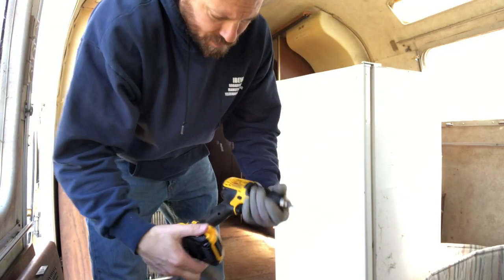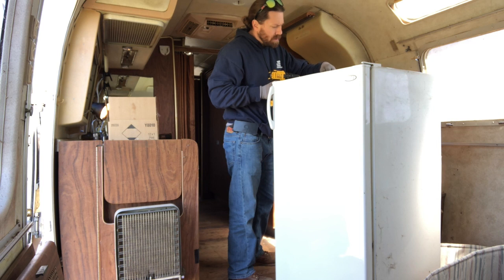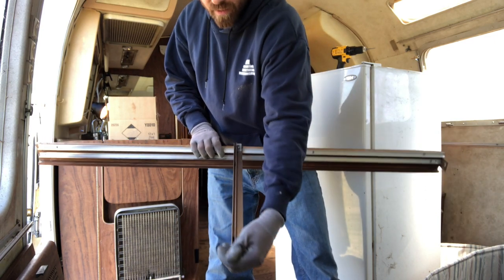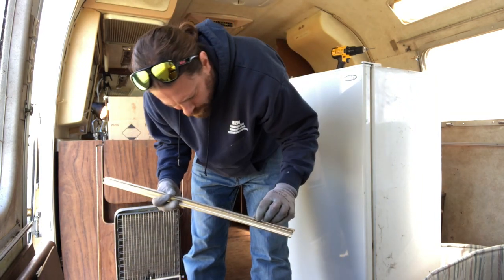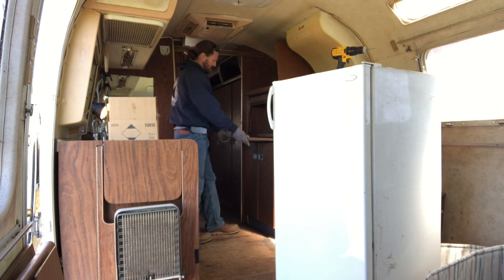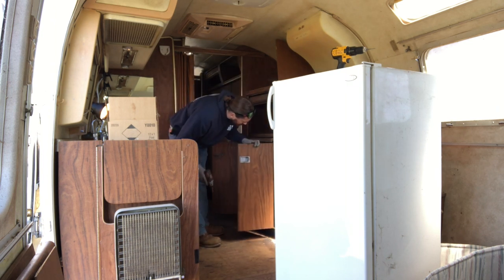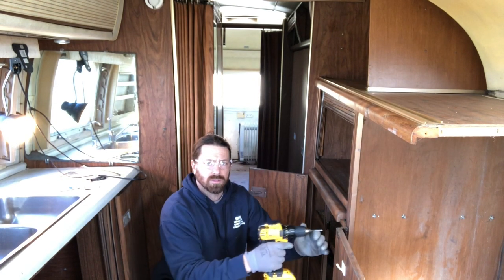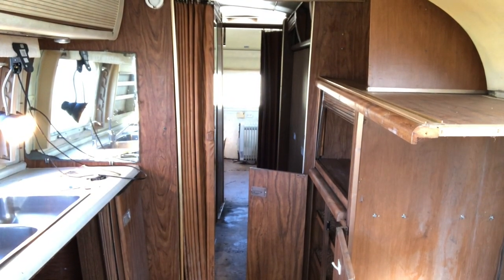Airstream Renovation: 1979 Sovereign Interior Demo - Bertha Demo 2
This video is about Bertha Demo 2